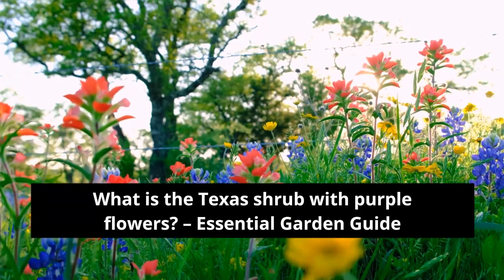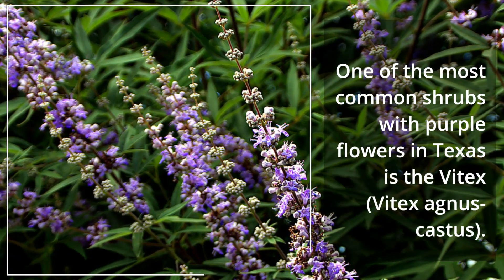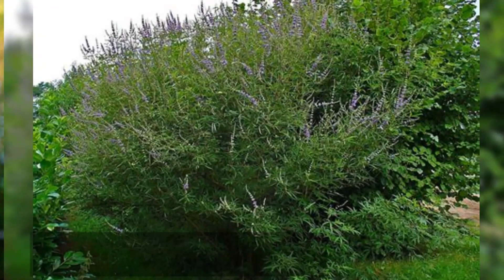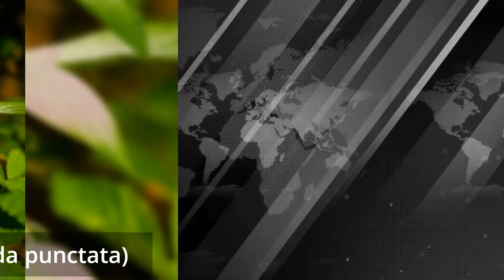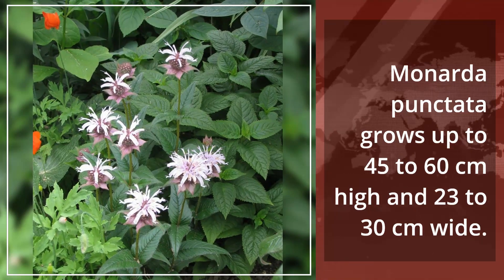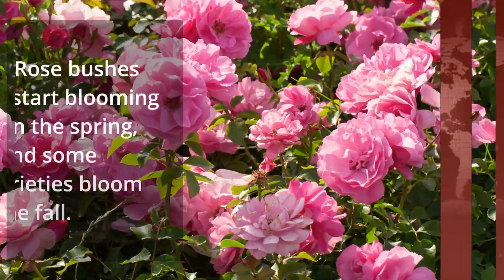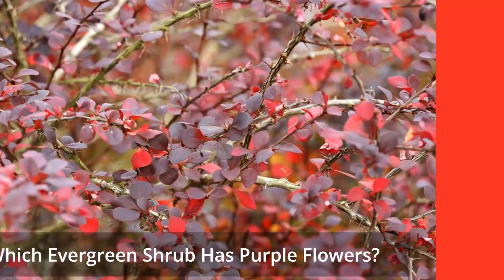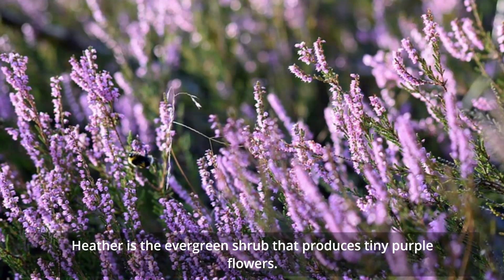Types of Purple Flowers in Texas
What is the Texas shrub with purple flowers?

There are many purple plants in Texas. Some are common, some are wild flowers and other shrubs and trees.